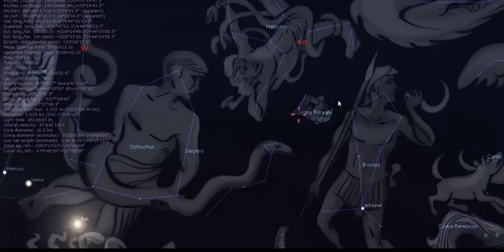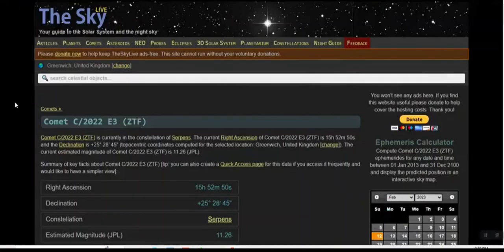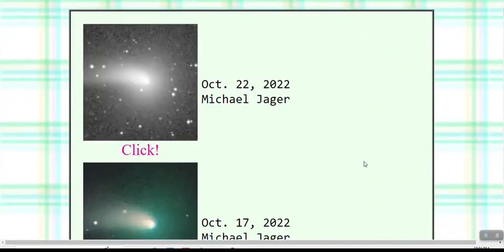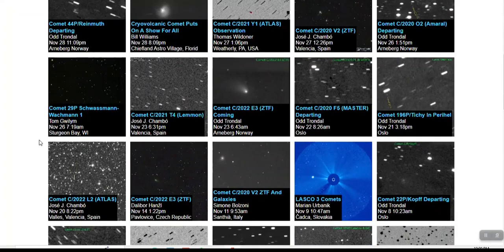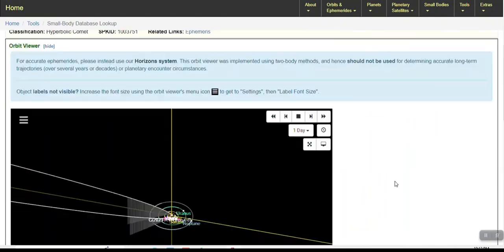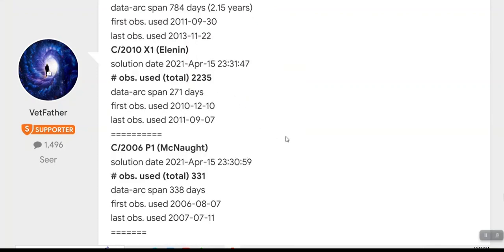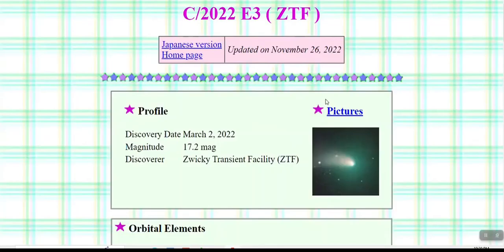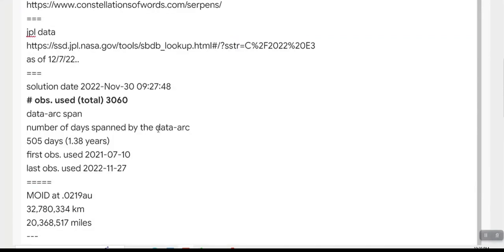Comet 2022 E3 (ZTF) ... ( ONLY a Preliminary Report ! )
In part two this video is just  ONLY a preliminary report ..!
It's coming between Earth and Mars, the closest  & latest projection is February 2nd..
There will be many more information, updates, images in the coming Weeks and Next month (Jan) !
Currently today it's above the SUN, and moving inward...
I noticed right away a lot of observations..
So my advice is to keep an eye on this COMET !